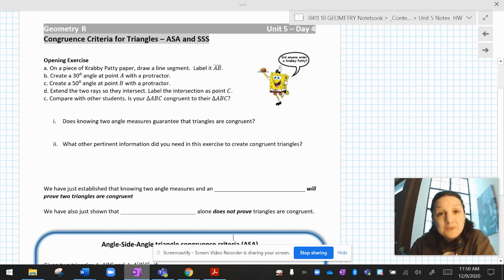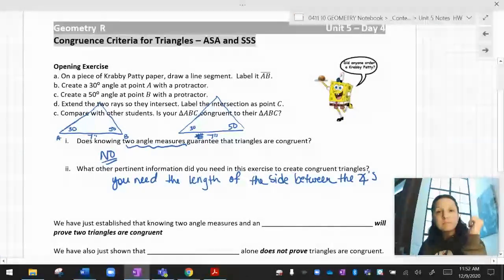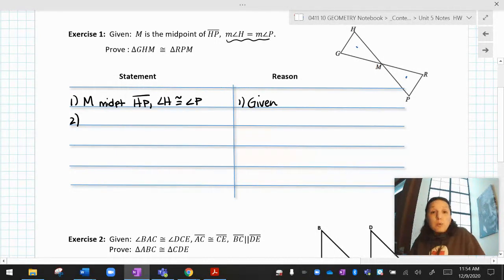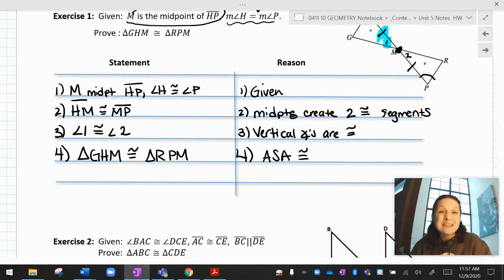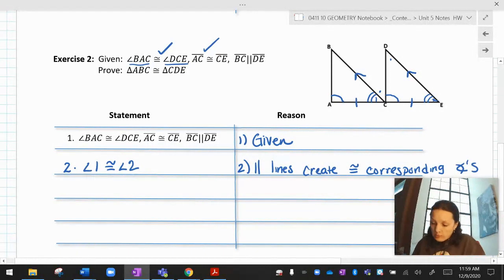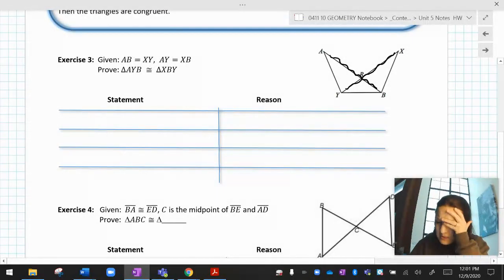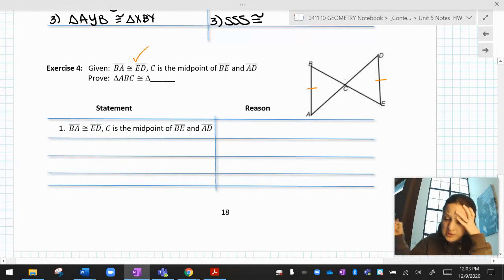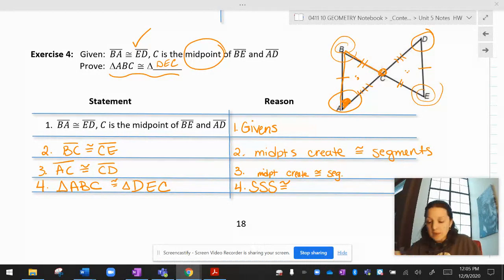ASA and SSS Triangle Congruence